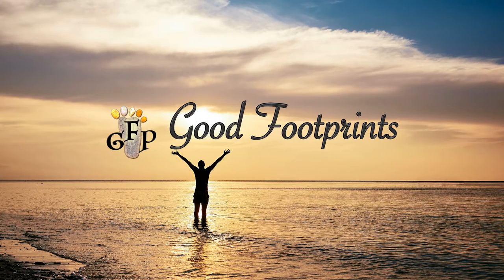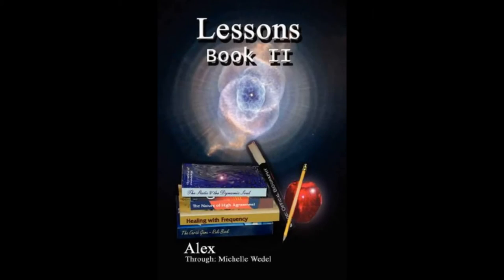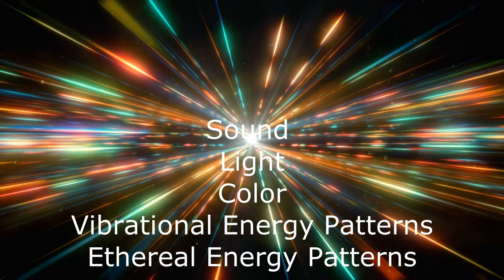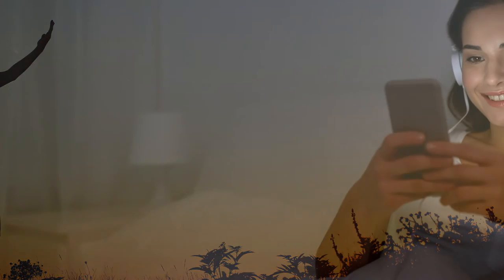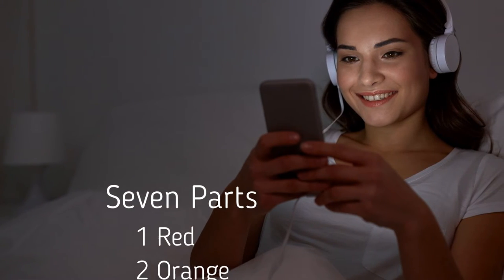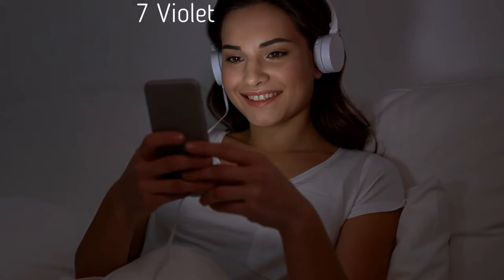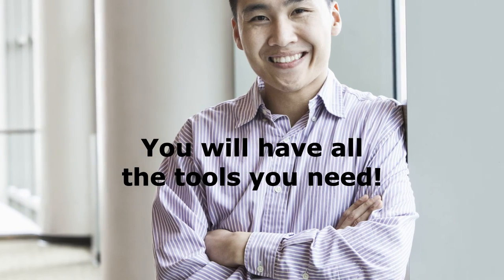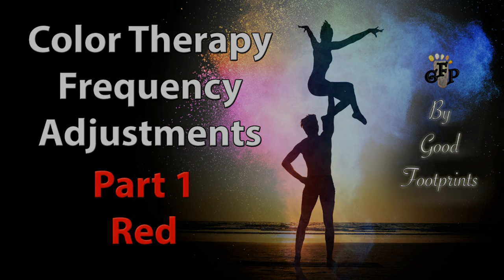Chromatherapy-Color Therapy Vibrational Frequency Adjustment Program.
The Vibrational Frequency Core Tuning & Adjustment Program is a chromatherapy, also referred to as color therapy, program consisting of 7 videos that are COMPLETELY FREE to watch on the Good Footprints YouTube channel. The program was developed based on work from the book Lessons 2  in conjunction with its author, Alex, a highly evolved spiritual being.  It uses a combination of sound, light, color, vibrational energy patterns, and ethereal energy patterns as well as well as the creation of sacred space in order to allow the unblocking of stagnant energy, removal of negative or unproductive energy patterns, and to tune and heal the energy body, as well as adjust both the physical and non-physical frequencies of the person to remove frequency sickness as fully as the highest self allows.

It also activates energy pathways in the body that open sacred spaces of possibility where positive manifestation and change can occur.

In the program you will hear about awakening to the spiritual and the idea of enlightenment.  Even if this is not your goal, your current problem is rooted in frequency sickness and the awakening process is the only true way to remove frequency sickness from the energy body.  So, to follow this method is the only truly effective way to really resolve your issue and keep it resolved.  To reiterate, even if your goal is not to awaken, the program, if followed, will bring positive transformational change in your life.

The core program is 7 sessions long and involves a commitment of all 7 sessions.  It has to be completed for the full effect of the sessions to be felt. Each recording is labelled from 1 to 7 and references the order in which they should be listened to in order to achieve the fullest benefits of the program.

After completing the core program, you will have all the tools you need to maintain a positive energy body, but if you need extra help, you are adjusted for all other types of vibrational frequency adjustments for any type of frequency or energy body issue you may wish to have addressed in the future.